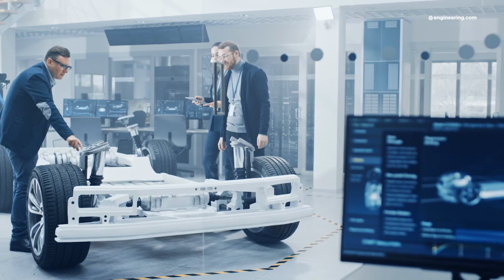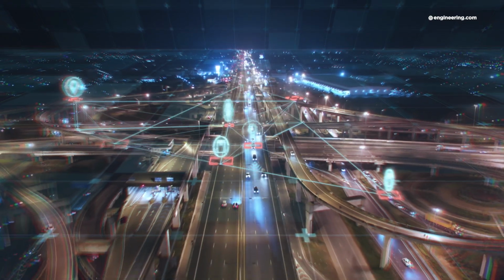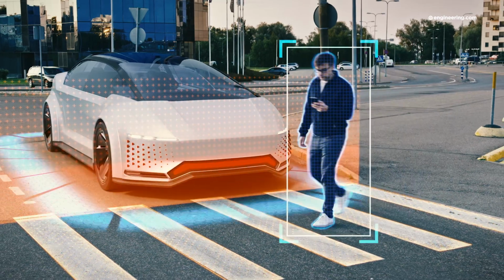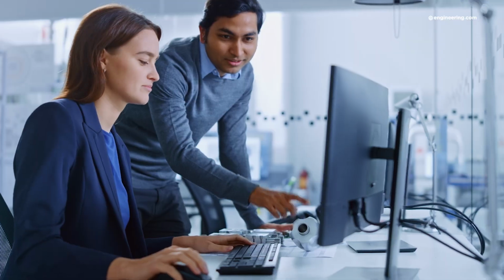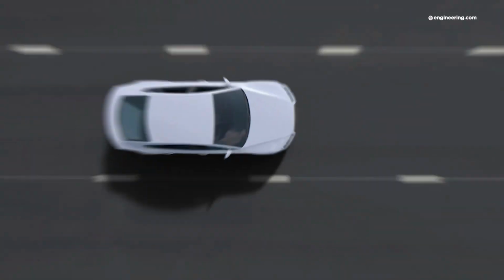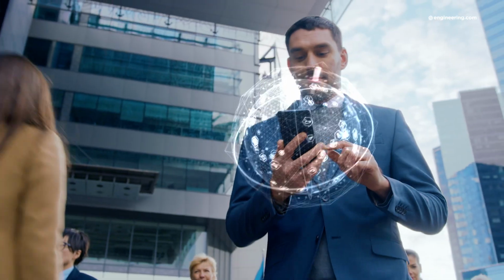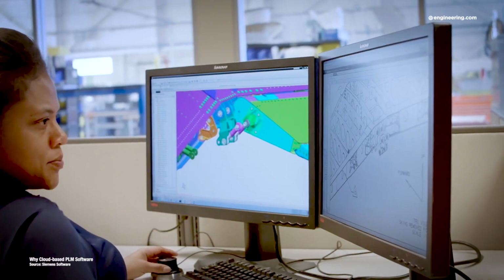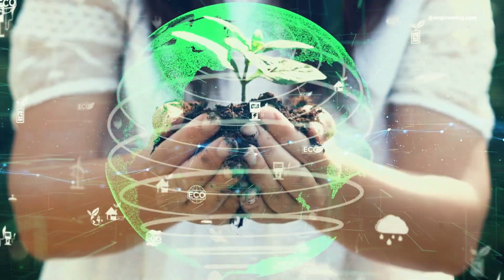Ep.3: The Future of Mobility is Online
In an increasingly digital world, engineers must embrace digital tools. This series explores what that means in the context of a highly-anticipated technology that can’t be developed the old-fashioned way: autonomous vehicles.

In Episode 3 of this four-part series, we take a look a the sensory system of an autonomous vehicle and how it’s enabled by the Internet of Things, the backbone every smart and connected product.

STEM GAMES:
Play some fun engineering-based STEM games on engineering.com: